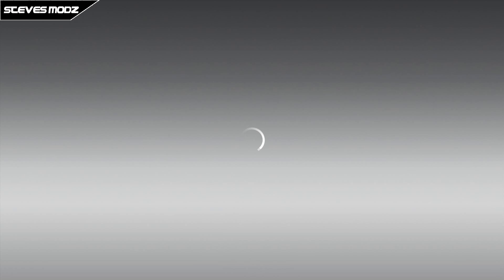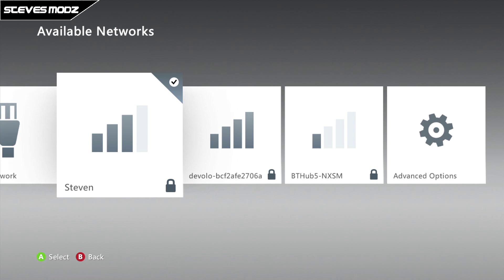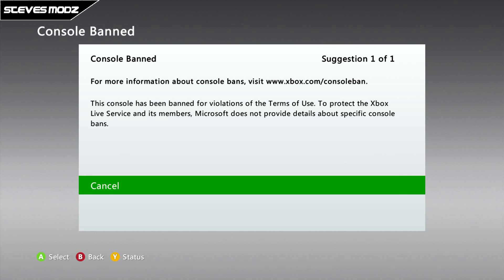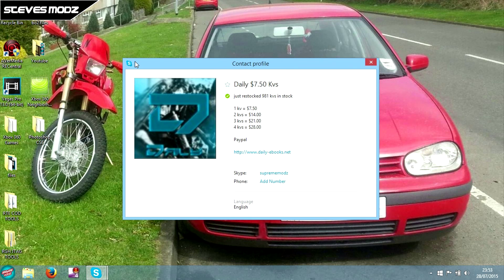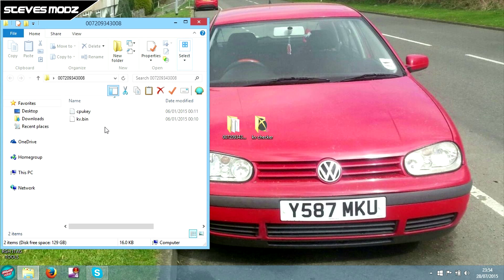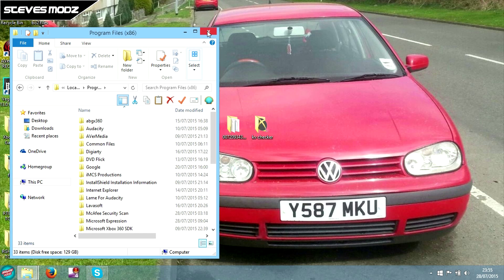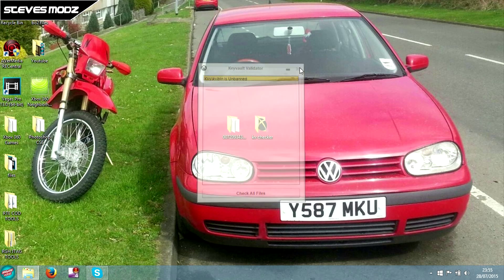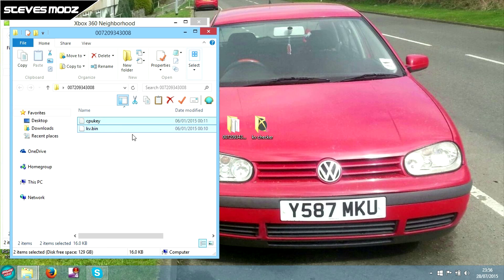Jtag Tutorial: Changing Kv ( KeyVolt )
►►►►►►► ►►►Open Me!◄◄◄◄◄◄◄◄◄◄◄

This Video Is A Tutorial On How To Change A Kv On A Jtag/Rgh

If Your Looking For A Recovery On Cod's Or Gta v

And Want More Tutroials